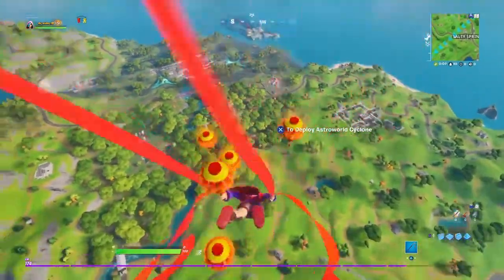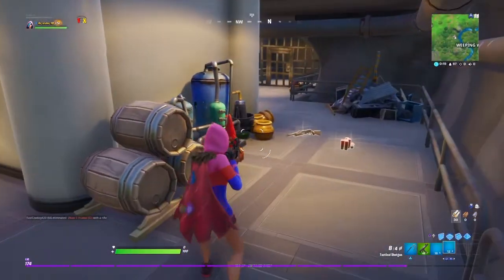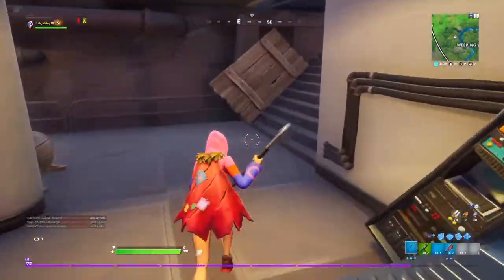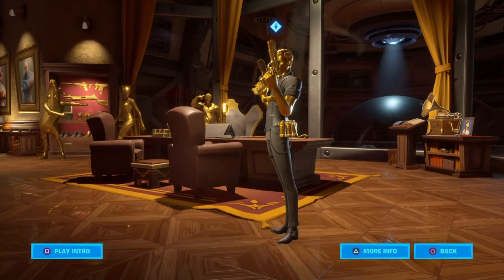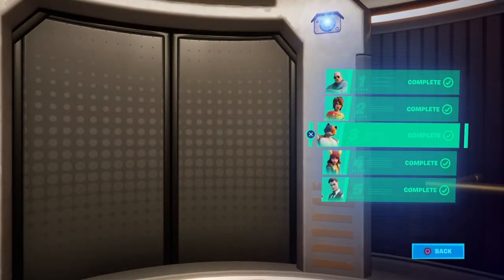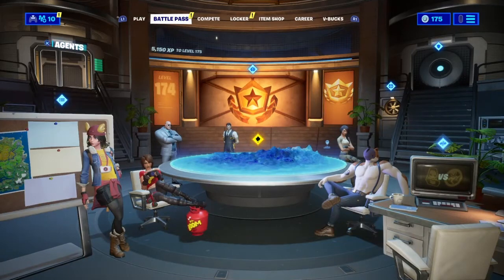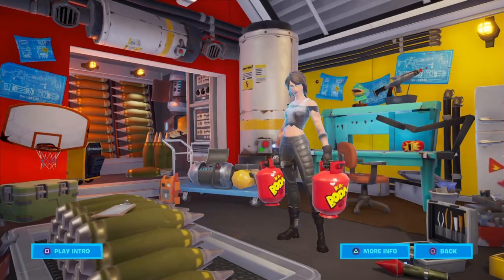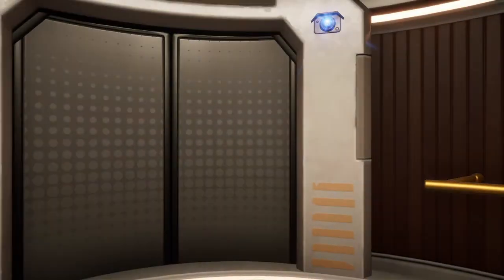Things you probably didn't know about